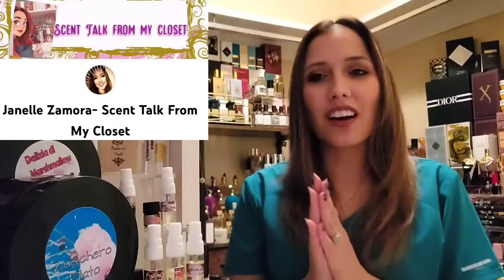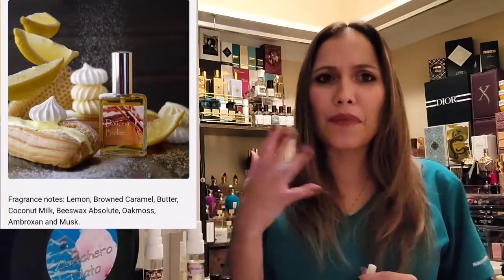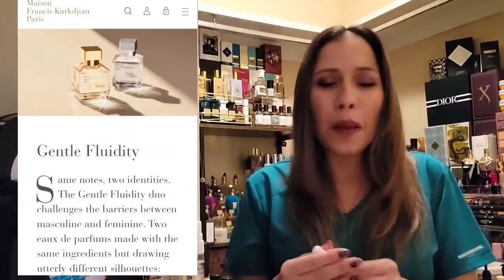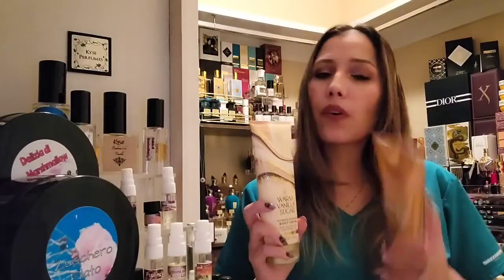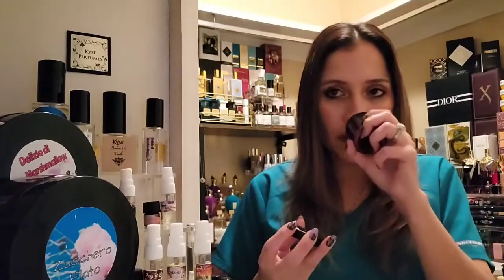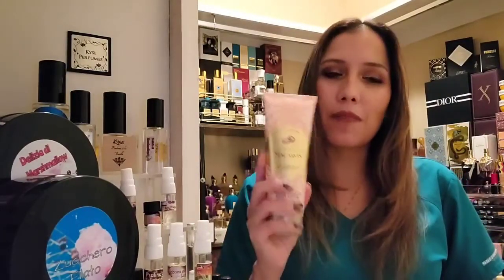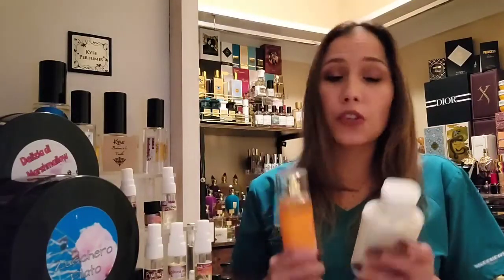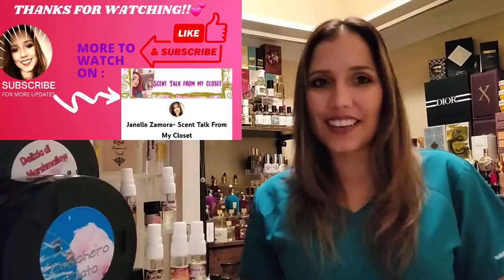KYSE PERFUMES DOUCEUR BRULEE|😋Wear Test Review|+💝SWEET TOOTH|+ Layering Combos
WELCOME TO another KYSE PERFUMES WEEK🎉 🍫🍬🍑🍭🥧🎂🍓🎉🎉 If it's your first time watching Scent Talk from my Closet, Welcome! 😁 I like to deep dive into different perfume houses, wear test and review a week's worth of their Fragrances and share my results with you all!!

For today's wear test, we have DOUCEUR BRULEE.😋
First, we'll go over the scent itself, how I wore it with Sabrina Carpenter SWEET TOOTH 💞 and lastly Layering Combo Ideas!!🤩

✨The Gourmand Lineup😋

🍓 Serenade Aux Fraises
🍊 Mandorlo Ciocolato
🟢 Crema Di Lime e Cognac
🥛 Bonbons au Lait
🍰 Douceur Brulee
🥥 Cocco Alla Vaniglia
🍑 Peche au Yuzu
✨ Vanille de Cedre
🍫 Praline au Caramel
🥧 Frangipane Al Pistachio

Current Ongoing Codes:
🎉Krystal Fragrance
Enter: CC10
🎉Preproduction Perfumery New York
Enter: Janelle25
🎉 Andromeda's Moon
Enter:Janelle30

buisness address:
janellescentcloset
1020 W Nolana Ave